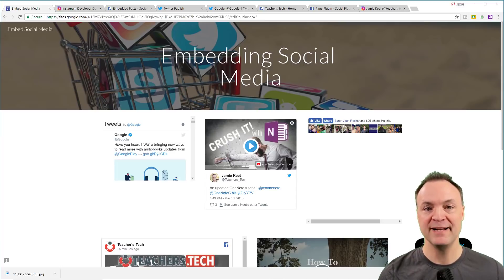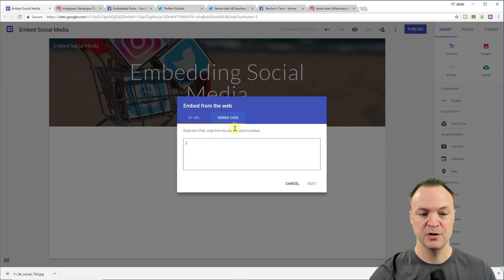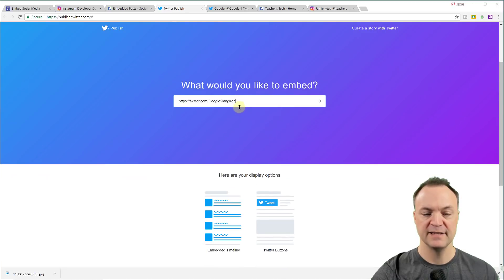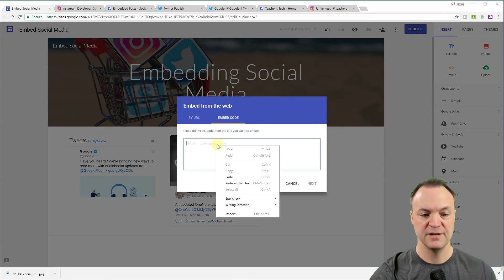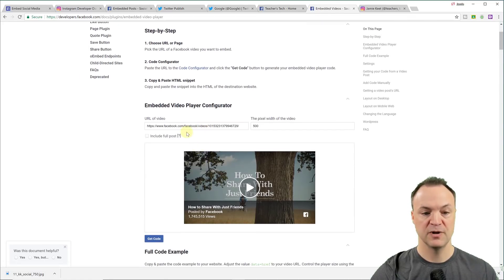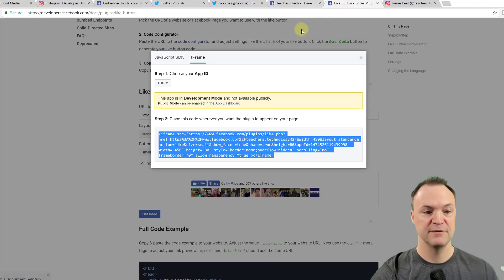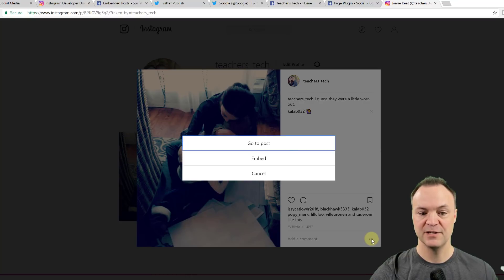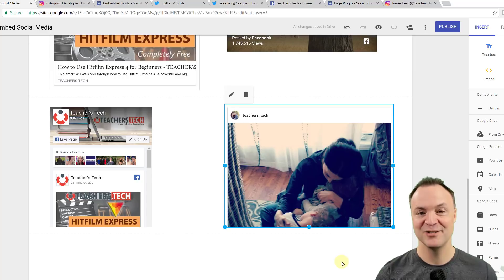Google Sites - Embed Social Media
Make your Google Sites more dynamic with embedding social media. This video will show you how to insert facebook, twitter, and Instagram into your Google Sites.  Simply copy the embed code from your favorite social media app and insert it as an iframe into the new Google Sites.